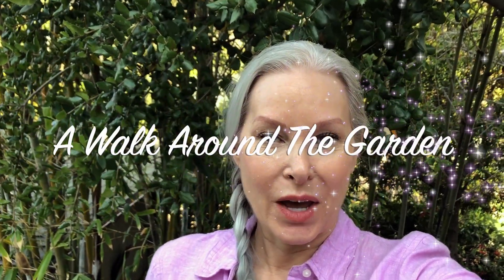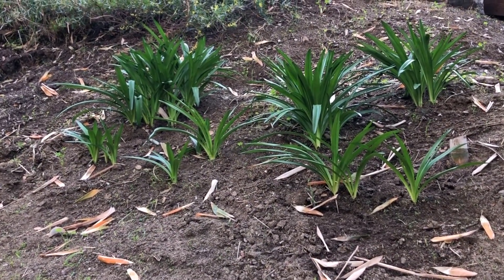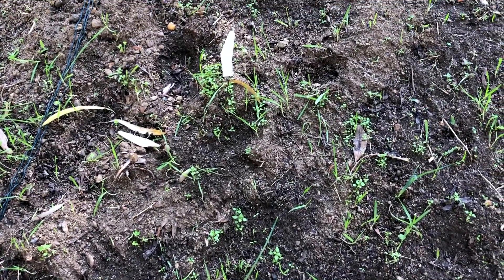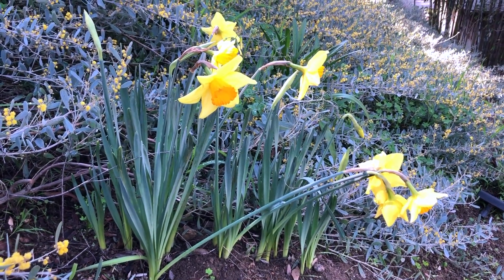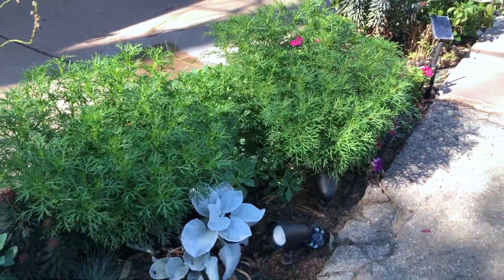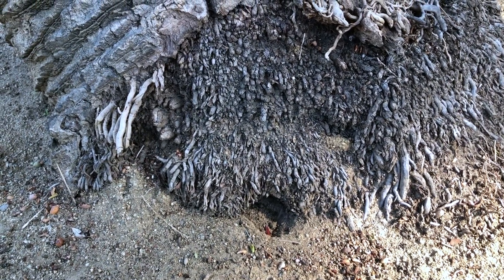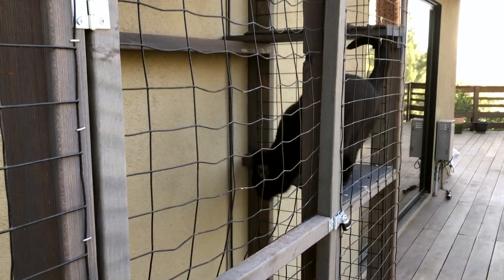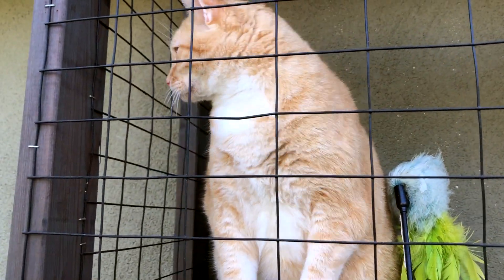A Walk Around The Garden in February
The garden is not at it’s best right now. The weeds are out of control and we are still waiting for spring blossoms. We taking a walk through the garden and checking out what is and isn’t happening. It’s a beautiful day and it’s just so lovely to be outside listening to the birds, so naturally, Colby and Sequel join us for a visit.